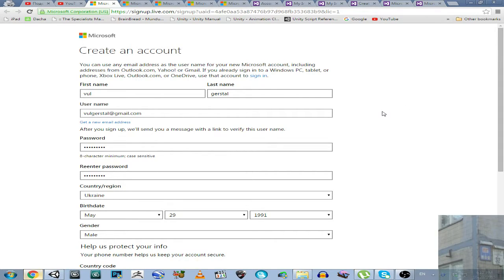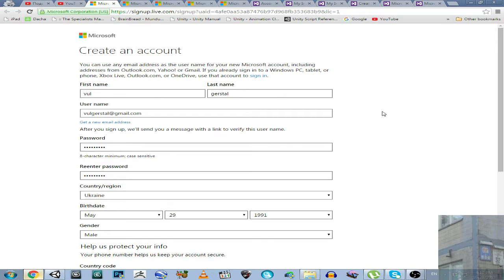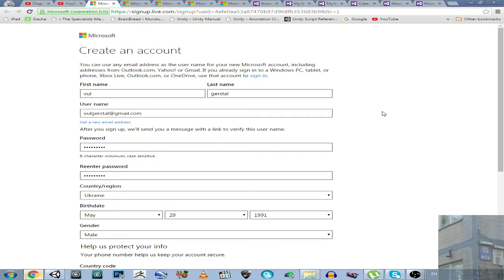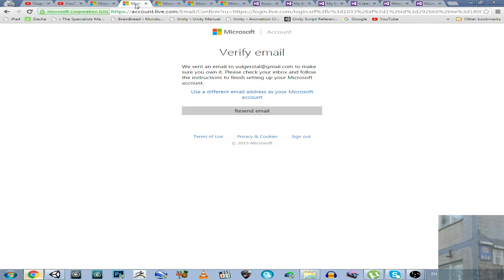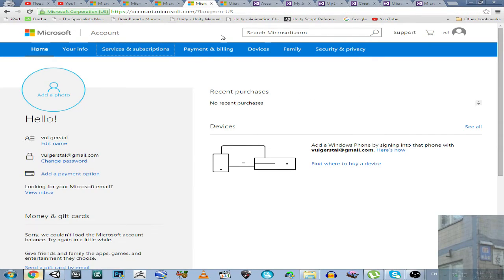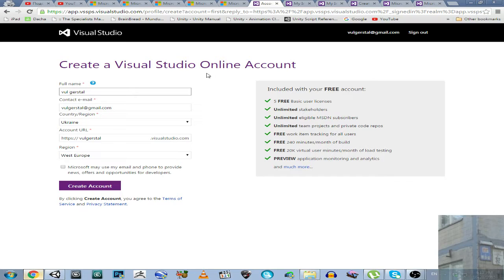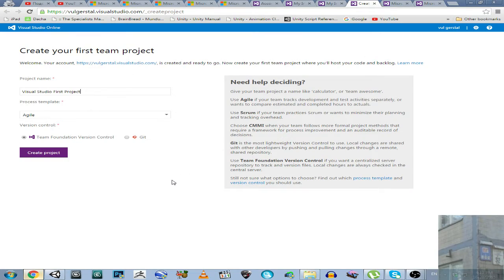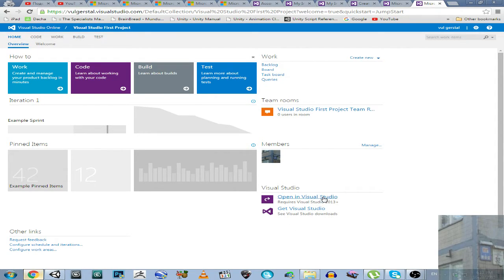Microsoft Visual Studio Online Sign Up Tutorial ( VS Community 2015 )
Microsoft decided to combine all its services under one hood the way Google did. But Google did it the right way. So after discovering that many people are confused - I decided to record this tutorial. It's all based on my experience.

E:\Videos\OBS Recording\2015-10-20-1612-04.flv 57.7M 20oct15 4:14pm